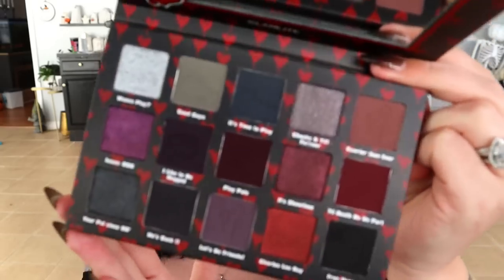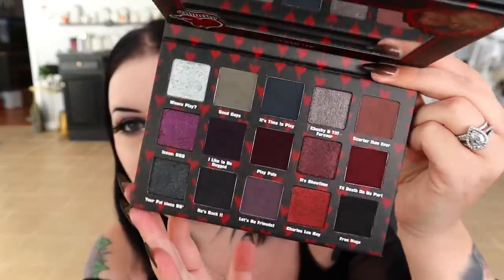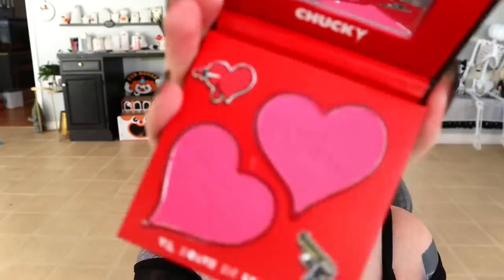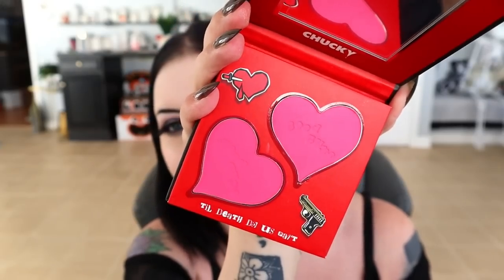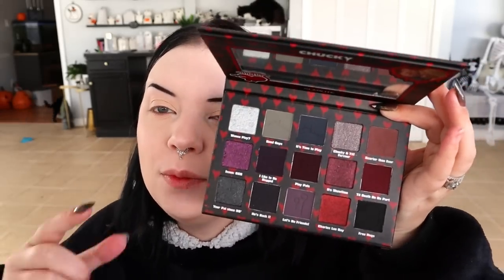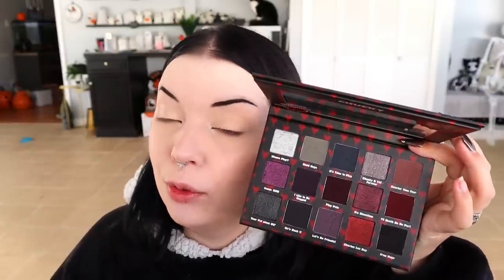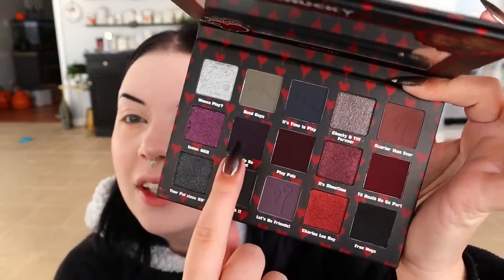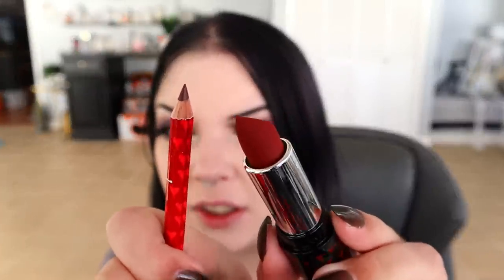Glamlite x Chucky 🔪 Collection! Is It Worth The Hype? First Impressions + Try-On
💋 Lipstick: Tiffany by Glamlite
🖤 Lashes: Sauced Out by Baddie B
🌠 Eyeshadow: Crazy In Love by Glamlite x Chucky
👁 Eyeliner: Night of Creation by Kaleidos Makeup

❤️ FAQs ❤️
This video includes NO sponsored/paid content from any brand but this collection was gifted to me. 💕